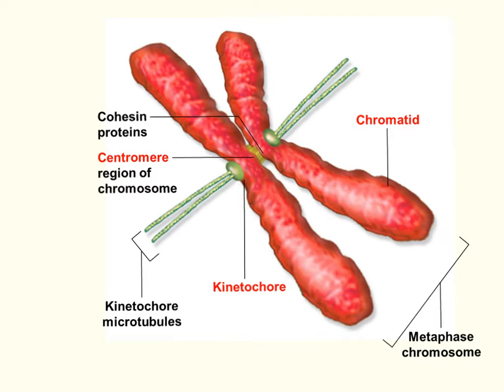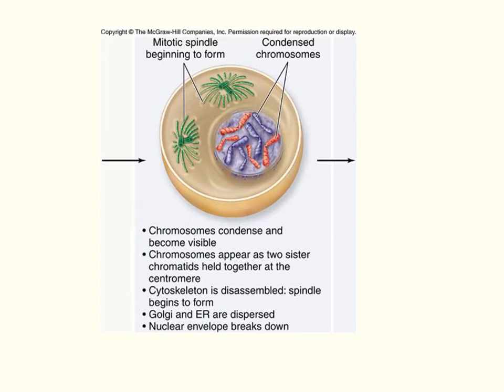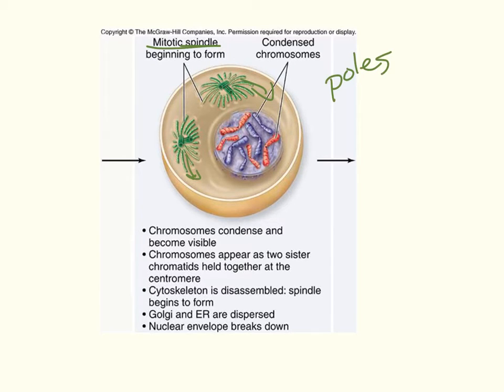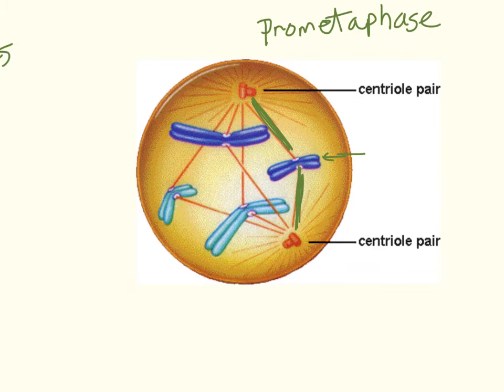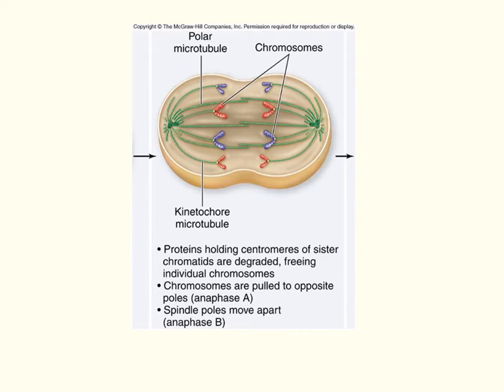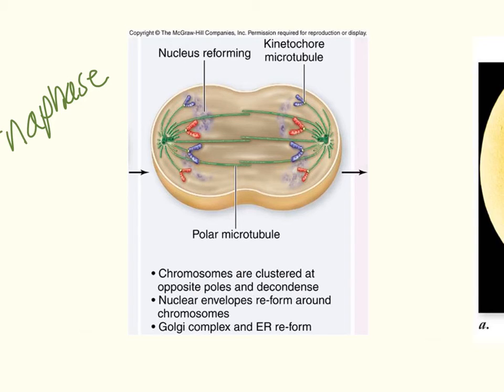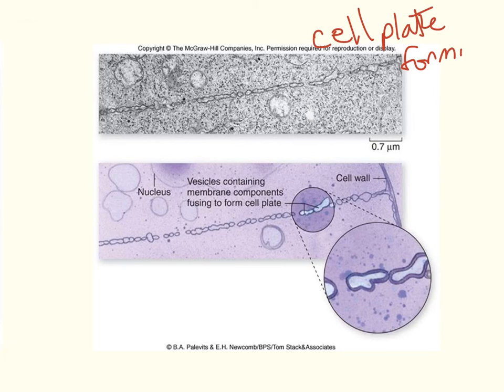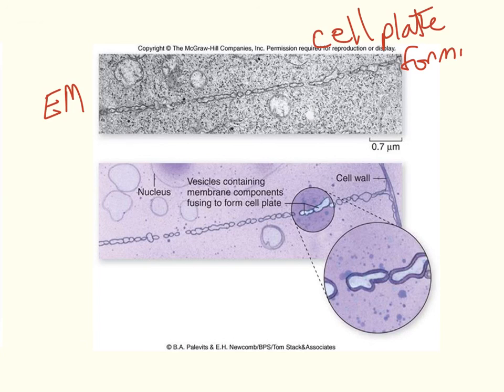101 cell cycle part 2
covers phases of the cell cycle